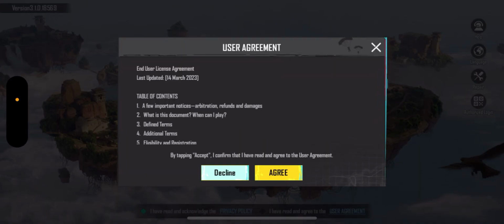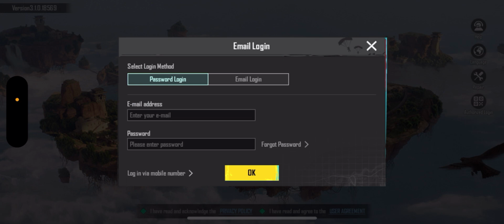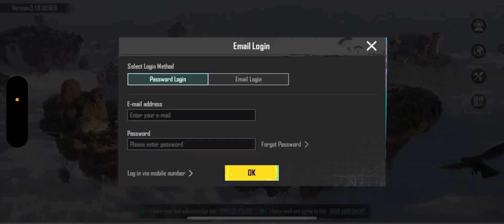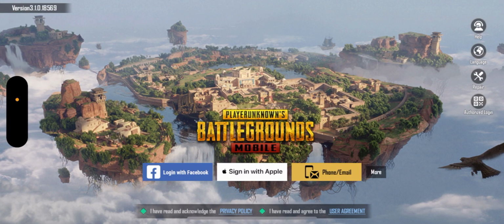How to Login to Pubg Mobile with Email 2024?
Secure your account and access exclusive features by mastering the art of logging in to PUBG Mobile with your email! In our comprehensive guide, "How to Login to PUBG Mobile with Email," we'll walk you through the process step by step. With clear instructions and intuitive navigation, you'll learn how to link your email address to your PUBG Mobile account, providing an additional layer of security and enabling access to valuable rewards and benefits. Whether you're a new player creating your account or a returning player seeking to safeguard your progress, logging in with email offers a convenient and reliable authentication method to ensure seamless access to your PUBG Mobile account across devices.